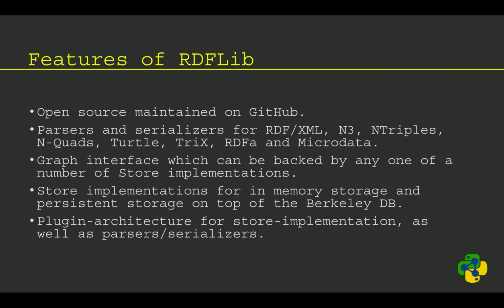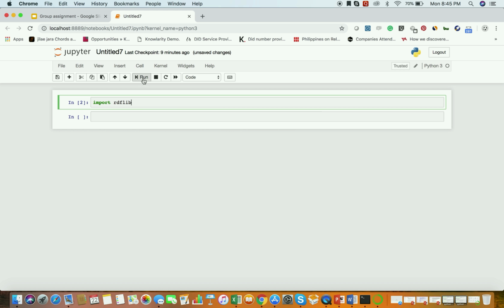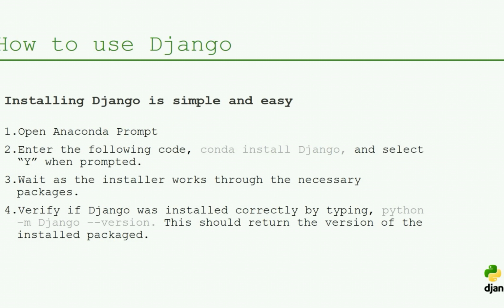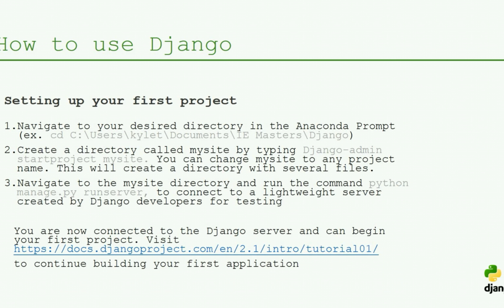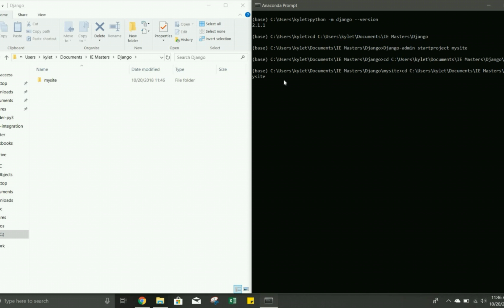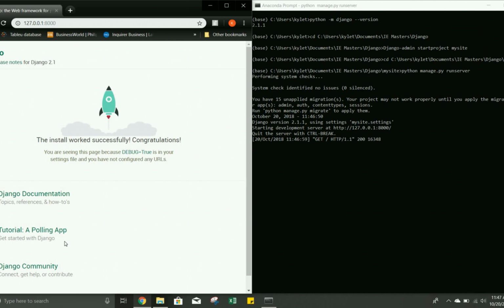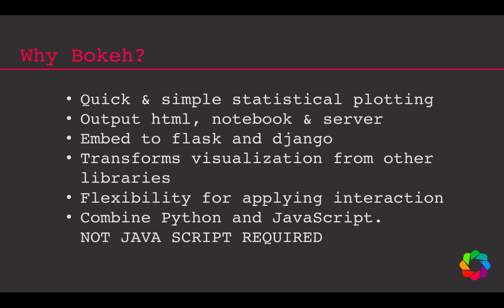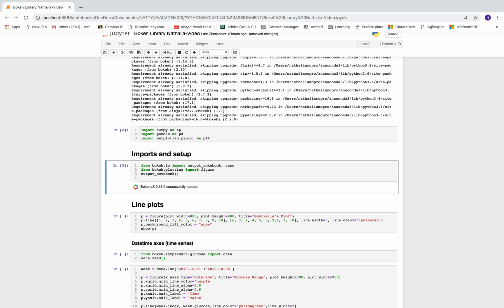5 Essential Python Libraries for Web Developers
Video Topic: Python libraries for dealing with the web. It covers five libraries: Flask, Scrapy, RDFlib, Django, and Bokeh.

Catchy Title:

Mastering Web Development with Python: A Comprehensive Guide
Unleash the Power of Python for Web Development
5 Essential Python Libraries for Web Developers